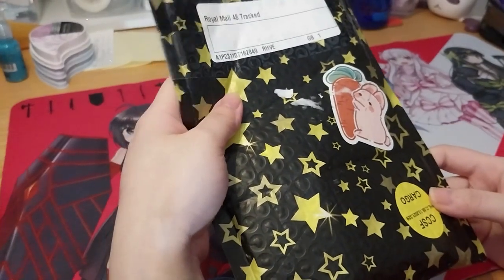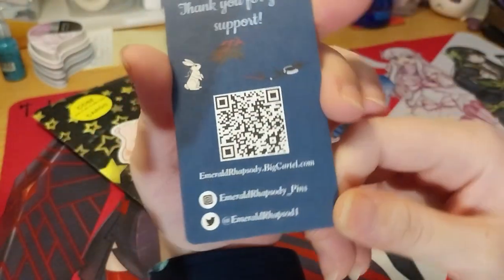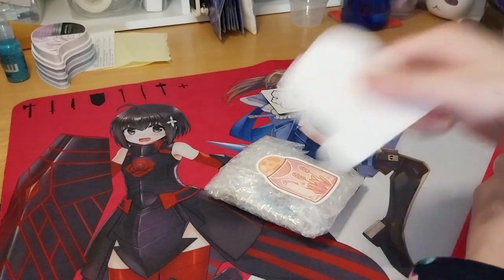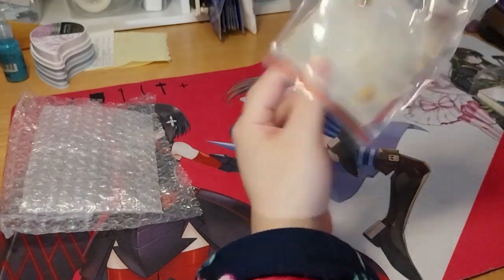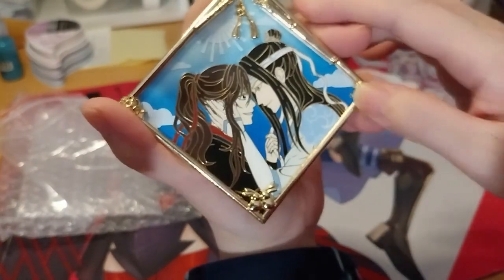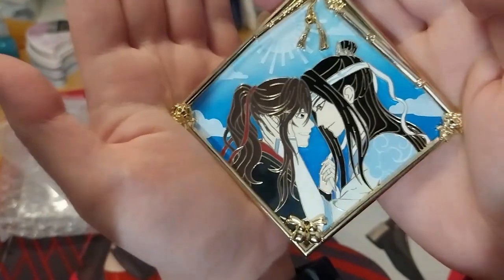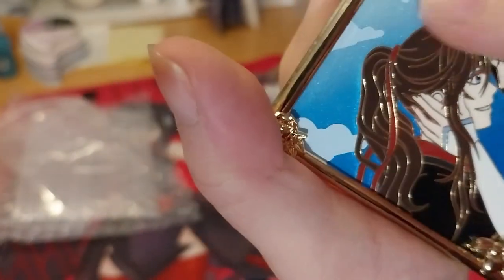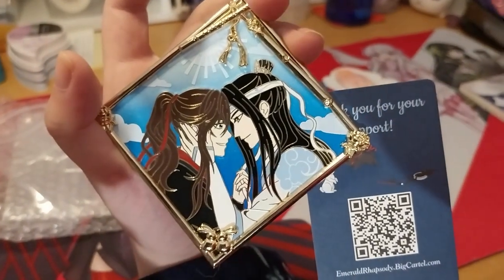MDZS ~ WangXian Portrait Pin! ~ EmeraldRhapsody_Pins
Opening of: MDZS ~ WangXian Portrait Pin! ~ EmeraldRhapsody_Pins

Arteza
£5 off their first order of £60+